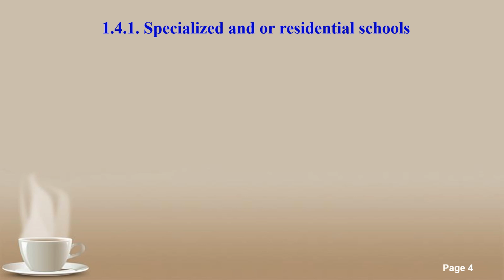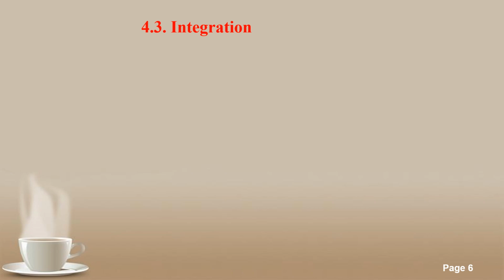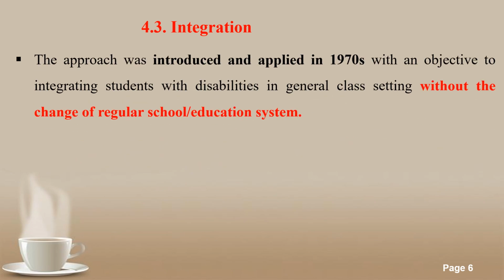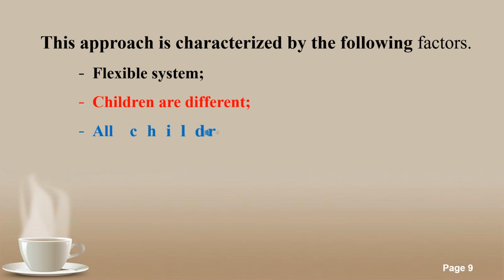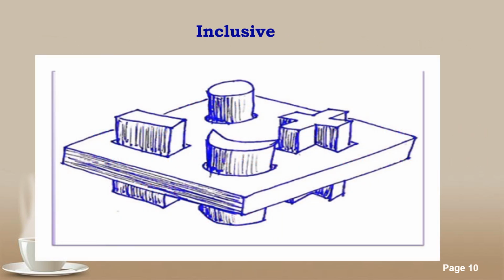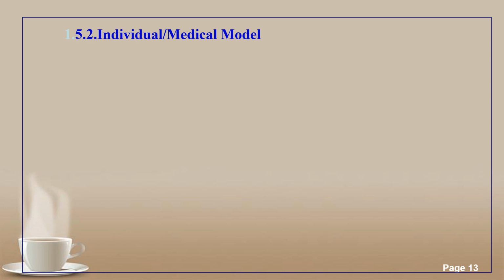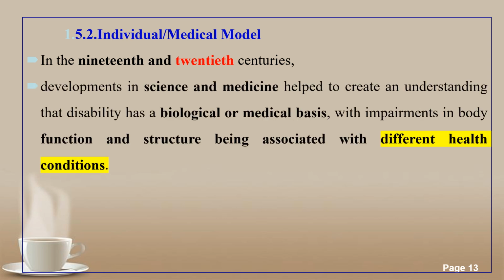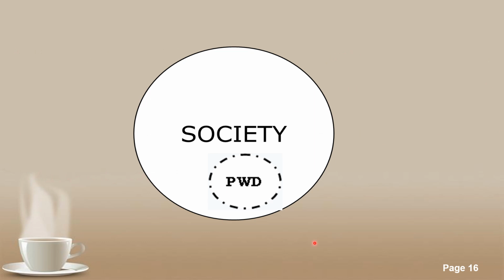inclusiveness u 1 lesson 3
historical background of inclusive education